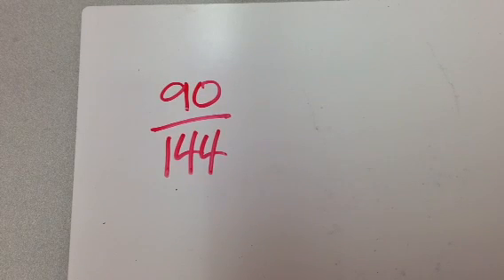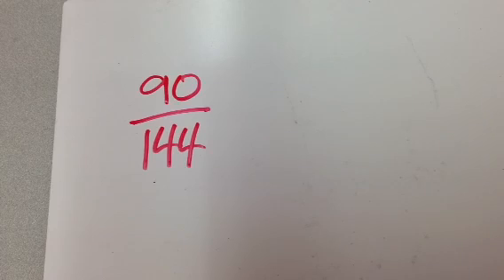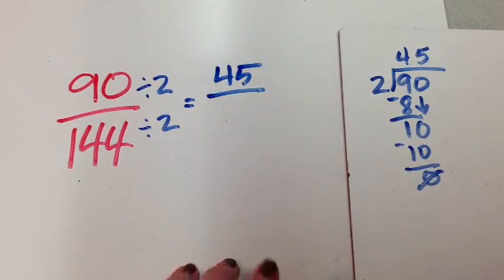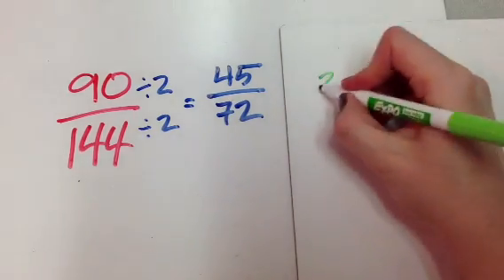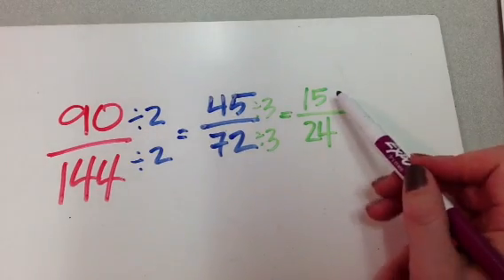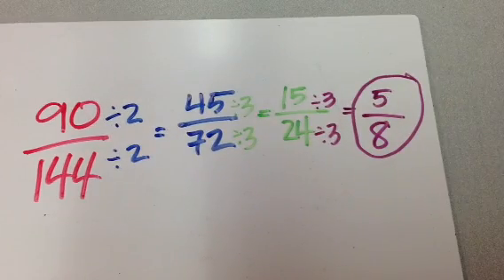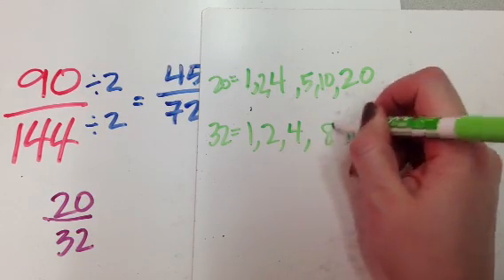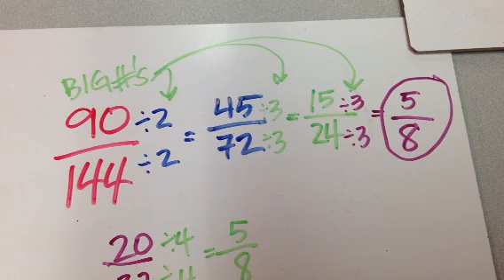Tips for reducing fractions with large numbers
Some fractions have HUGE numerators and denominators.  Here's a way to break it down into smaller, more managable reducing steps.